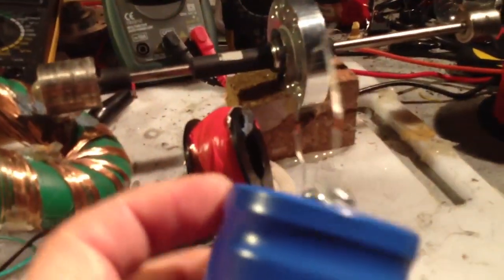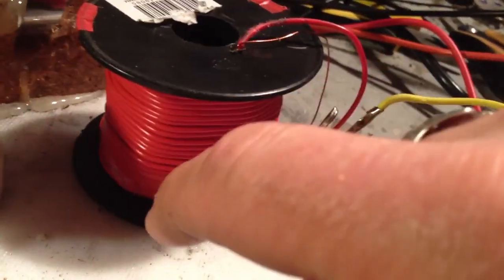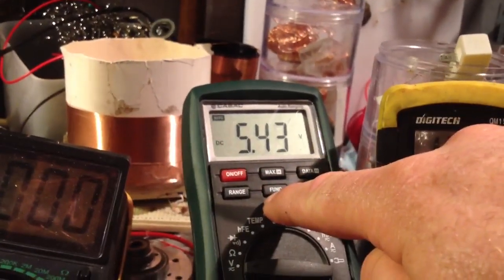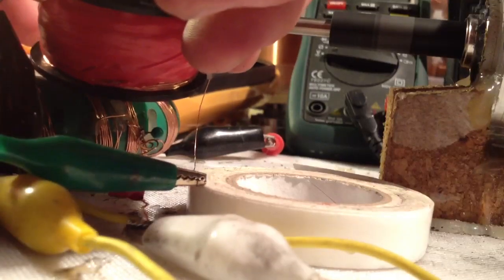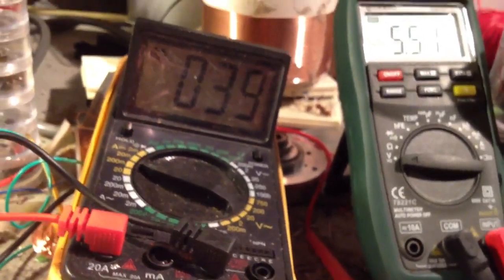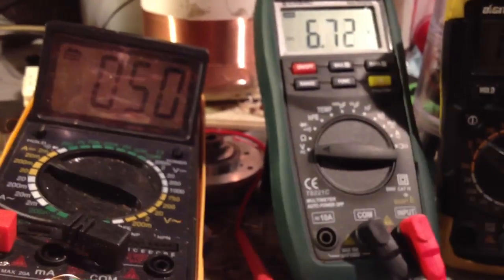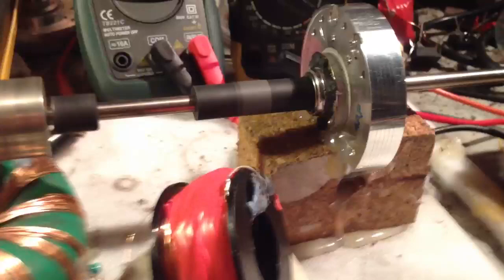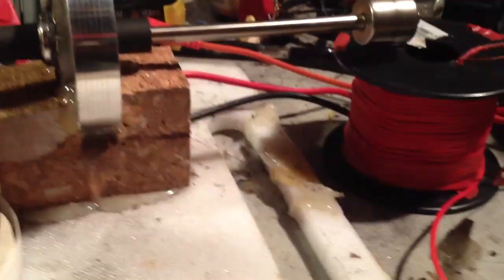Pulse motor build off 2.0!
Here's my entry, broke a bunch of rules :)